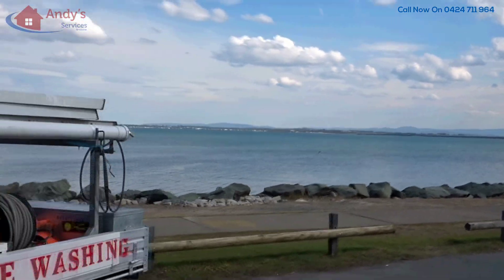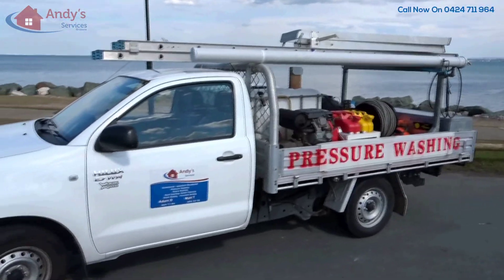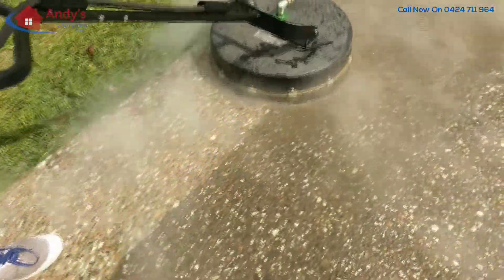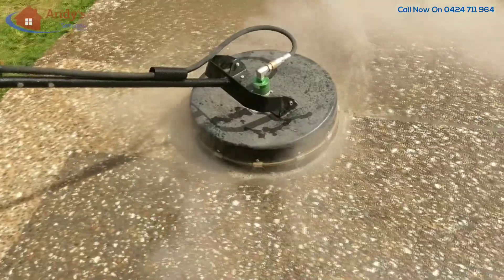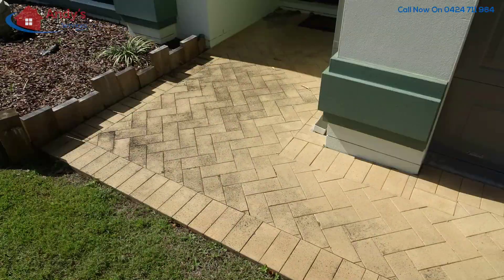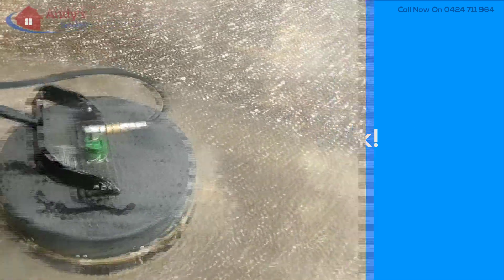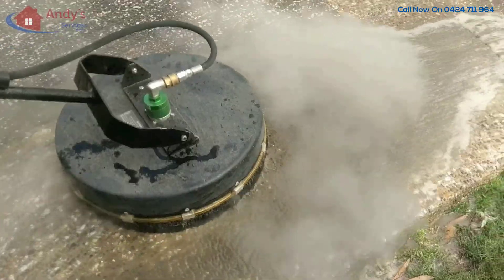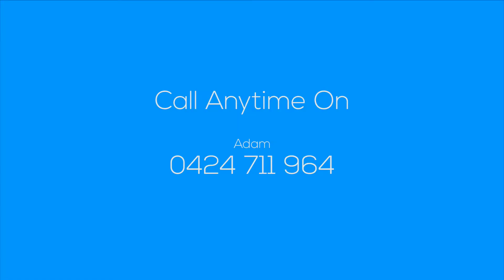Andy Collins Voice Overs - Pressure Cleaning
voice over, australian, male, narration, explainer video